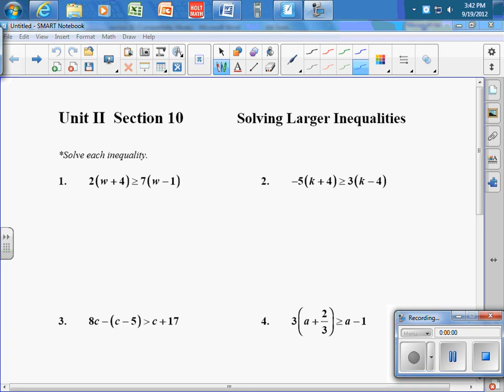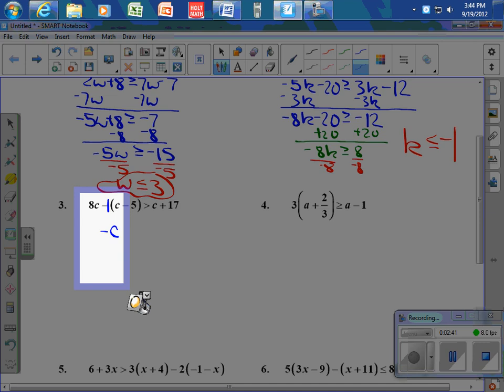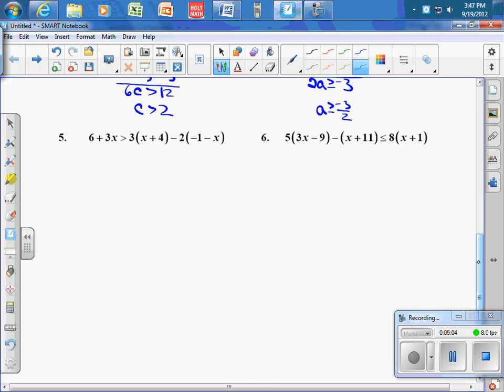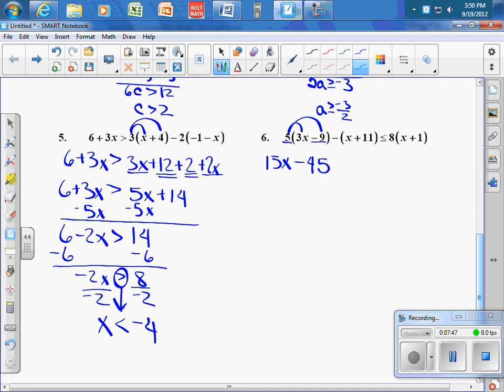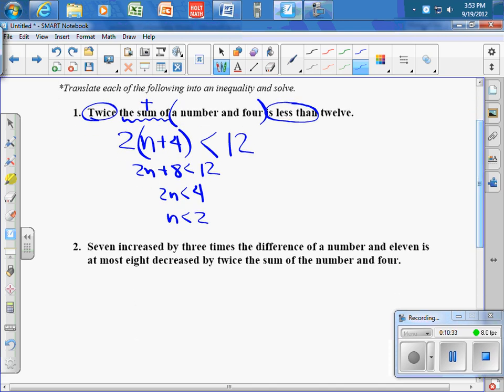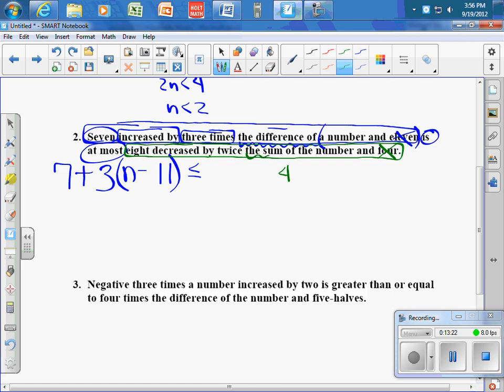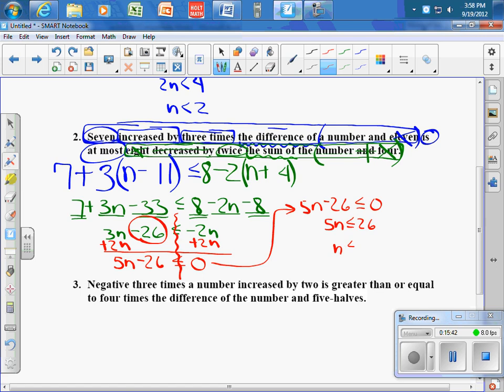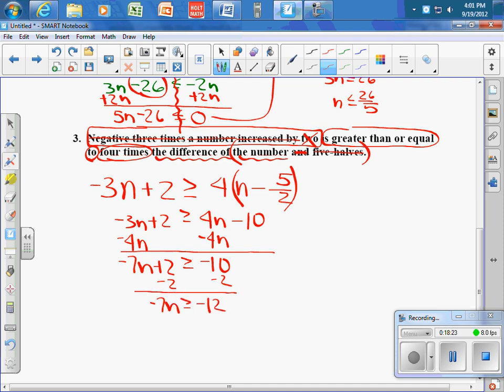Unit 2 Section 10 Solving Larger Inequalities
This video will show you how to solve just about any linear equation. Some of these equations will deal with having to use the distributive property multiple times, positive and negative coefficients and variables on both sides of the equation.